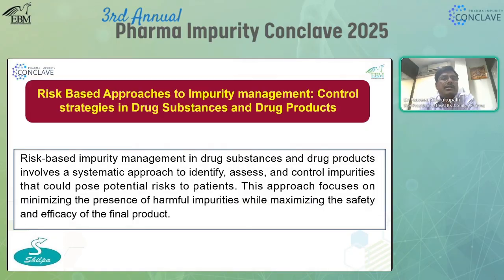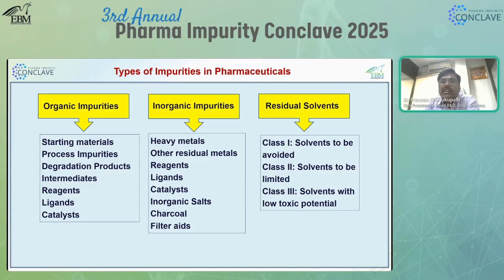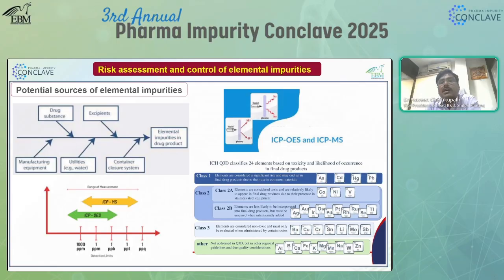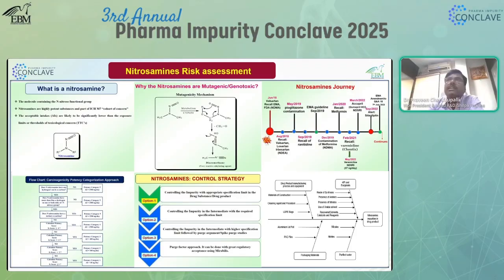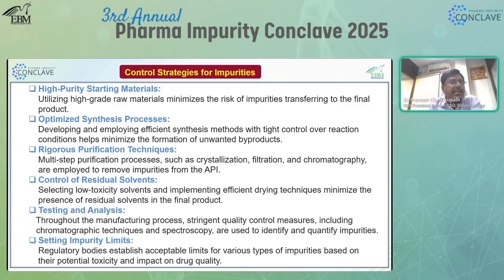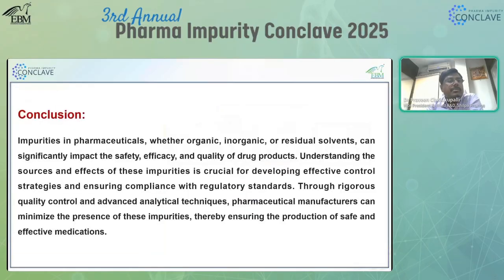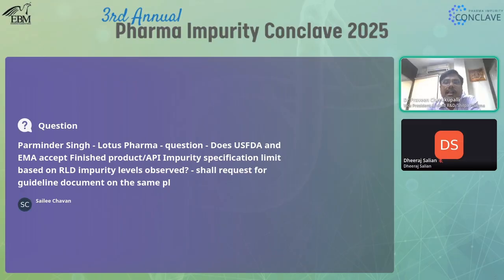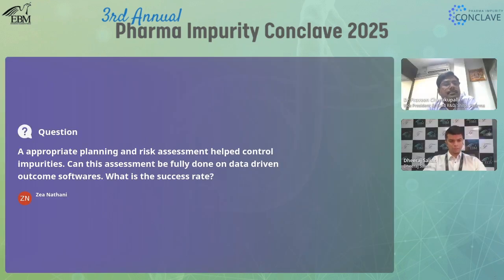Risk Based Approaches to Impurity Management with Dr Praveen Cherukupalli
Tune in as Dr. Praveen Cherukupalli, Vice President & Head R&D at Shilpa Pharma, leads a dynamic group activity session on “Risk Based Approaches to Impurity Management: Control Strategies in Final Dosage Form” at the 3rd Annual Pharma Impurity Conclave 2025.

Watch now and gain real-time insights into practical risk assessment and control strategies.